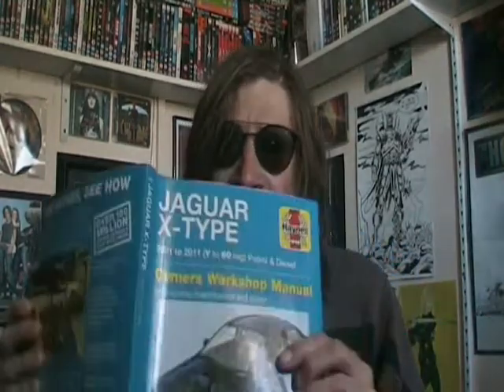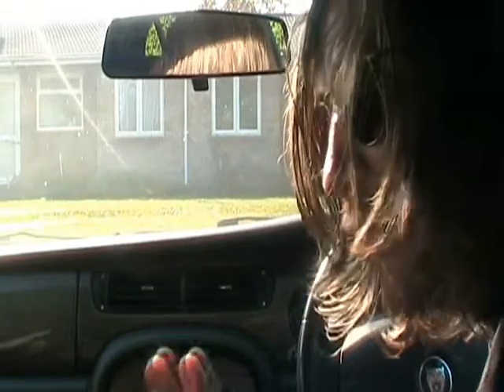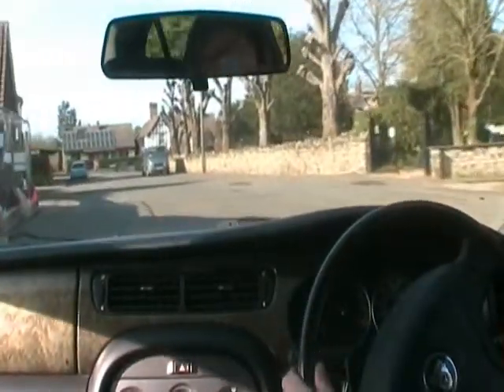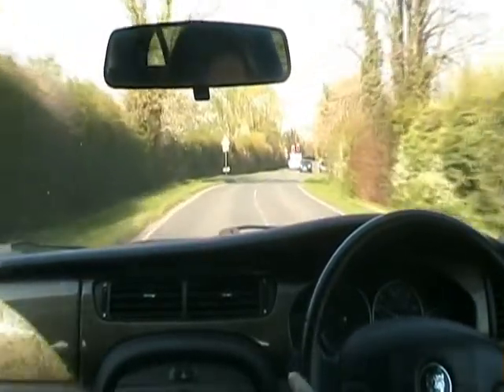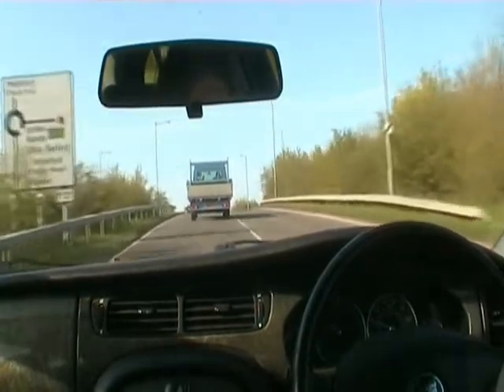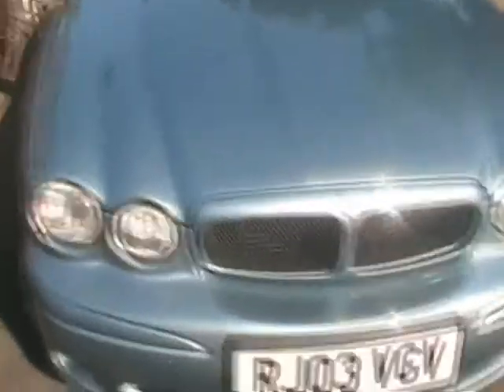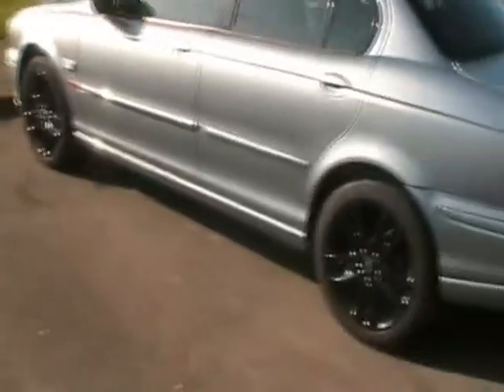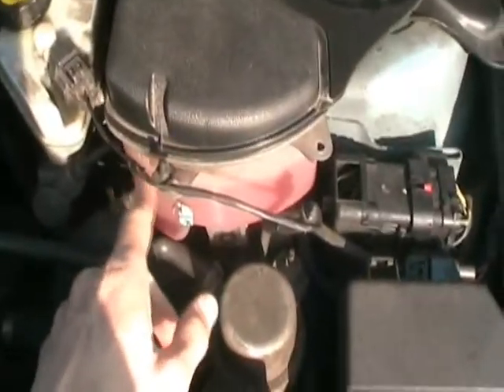Jaguar X Type Review And For Sale